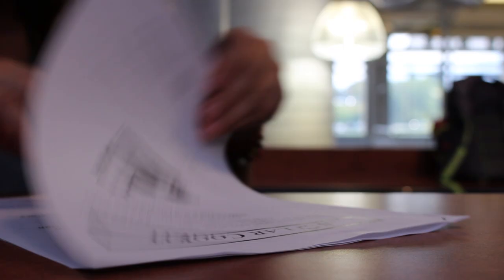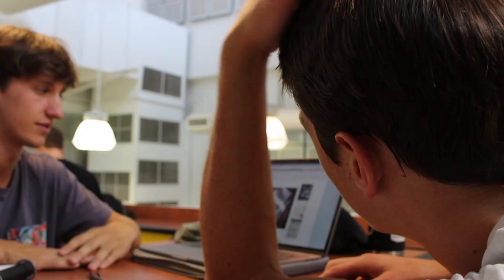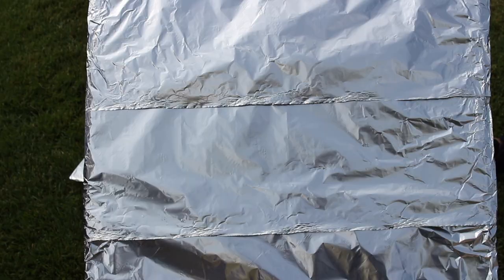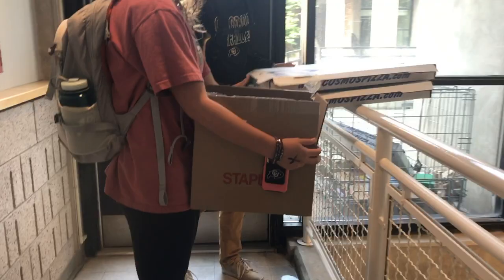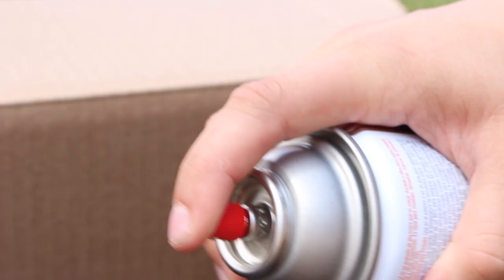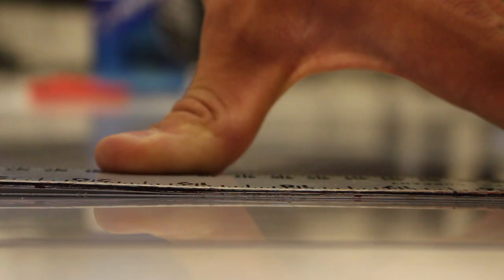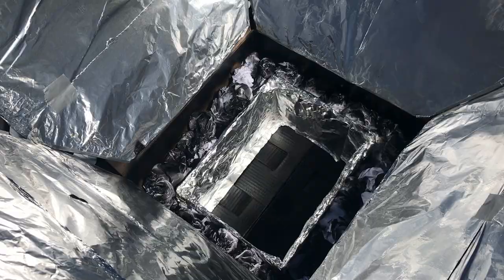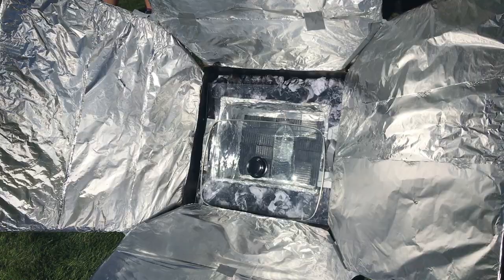How to build a soar oven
Former ACMA film student Hanna Galimanis used her film skills to impress
her college professor by documenting their first assignment using film.
This lead to more film work for the college science department on campus.
Film + Science + Hanna = wonderful.